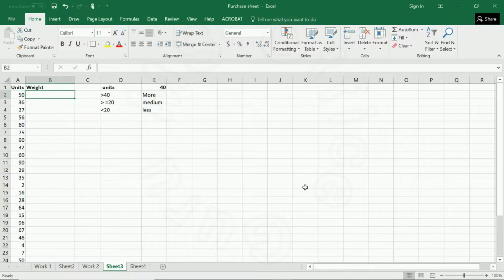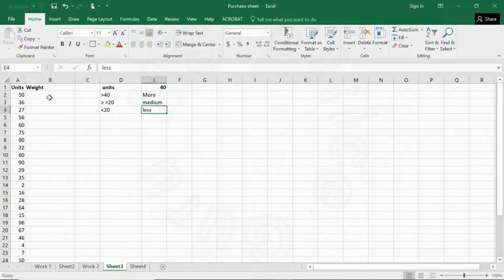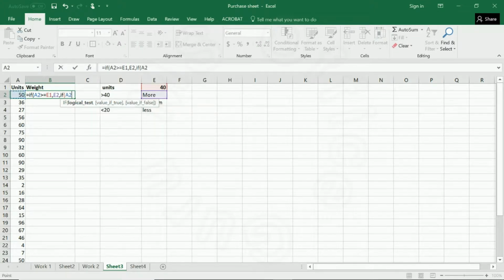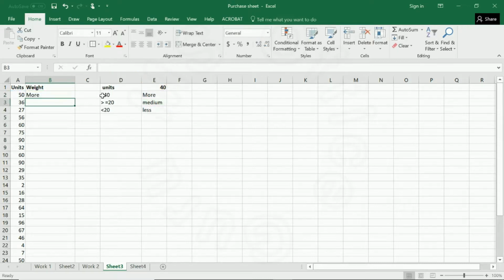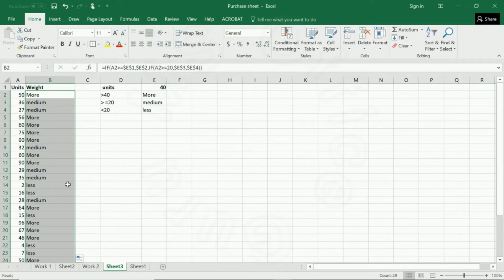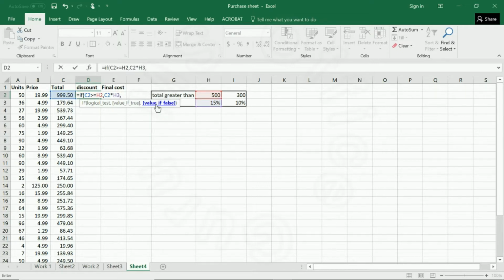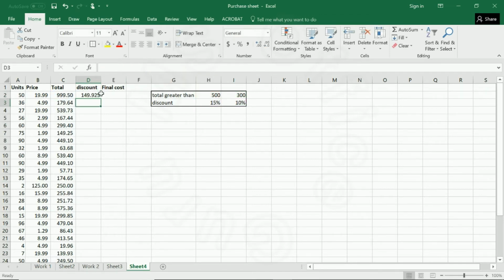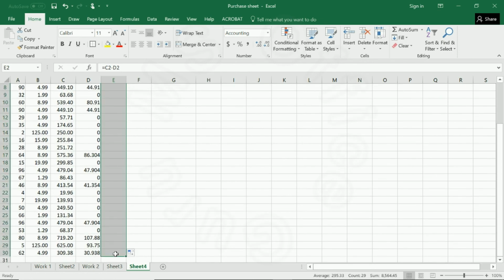NESTED IF (Excel 2016 - Tutorial #43)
In this video we will look at Nested IF function in Microsoft Excel.